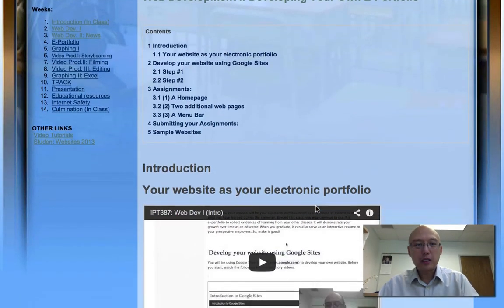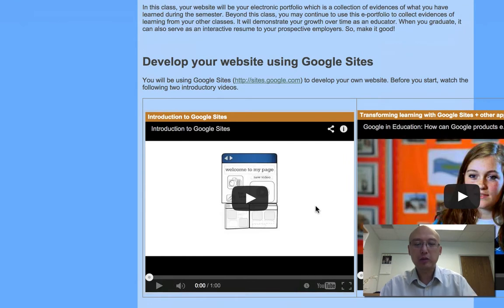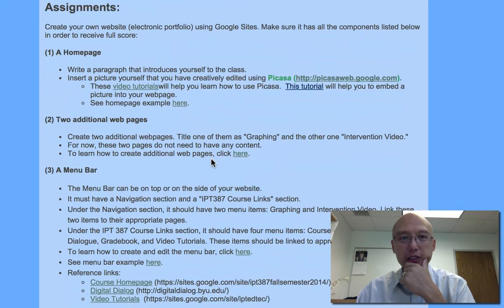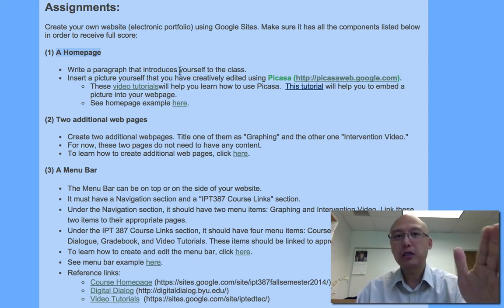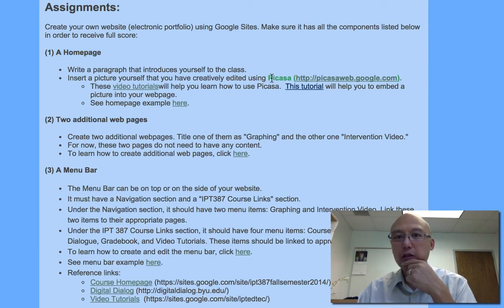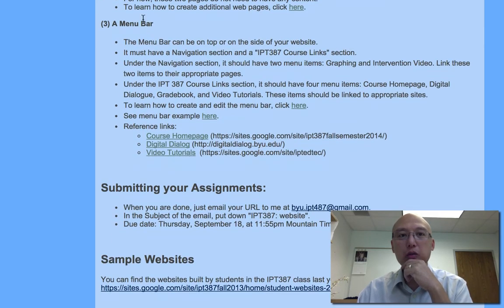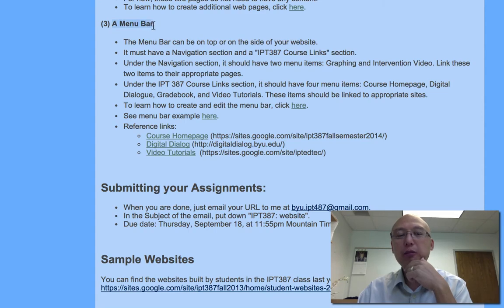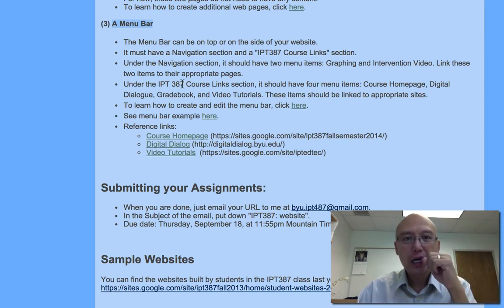IPT387: Introduction 2014